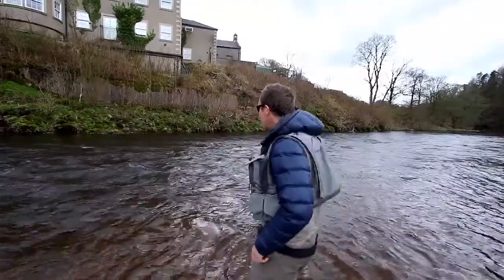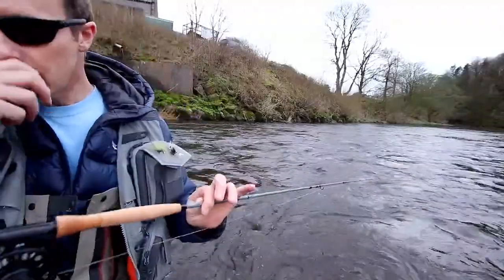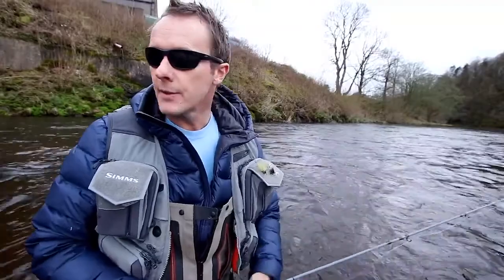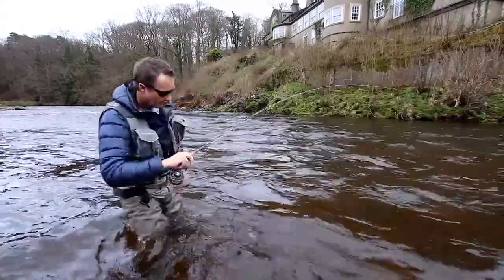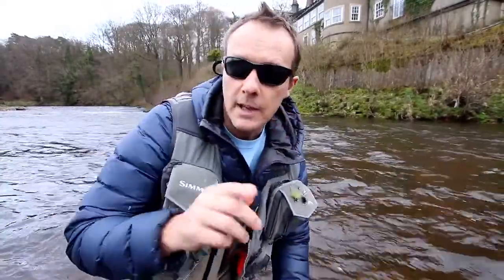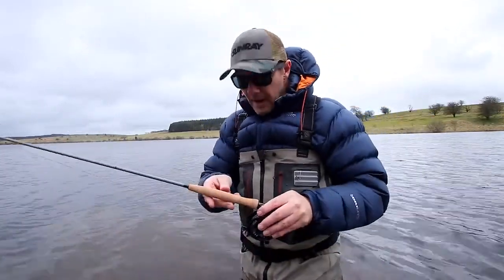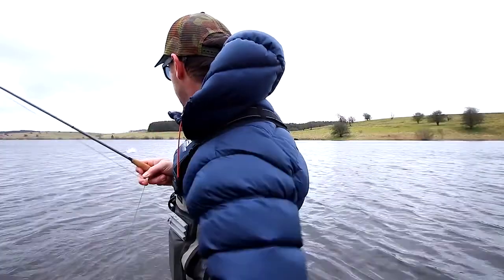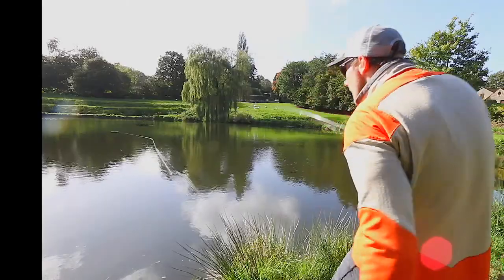Nymph fishing for Grayling & Buzzers for Rainbow Trout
He use a 10' #2 Microlite fly rod on the River Hodder at The Inn at Whitewell. Then, switch to Stocks Reservoir to catch rainbow trout using the same rod. You don't need stiff rods and thick fly lines for stillwaters.